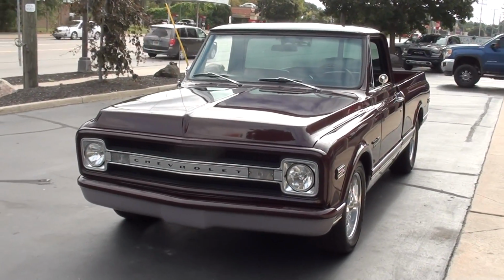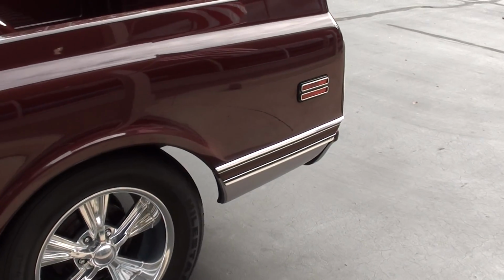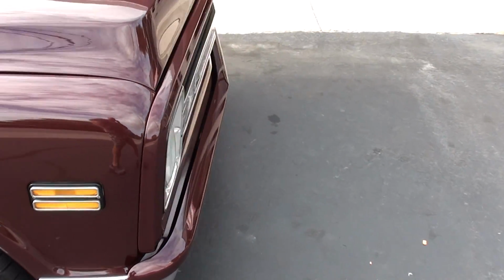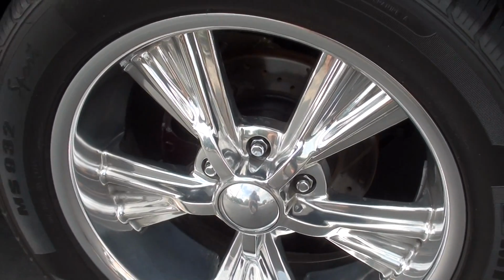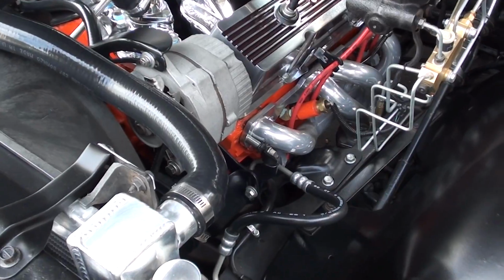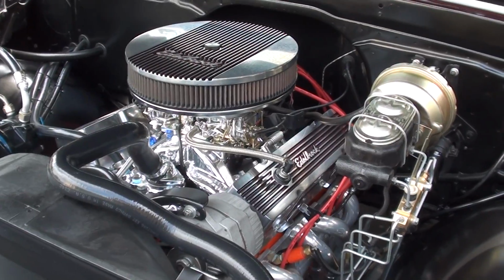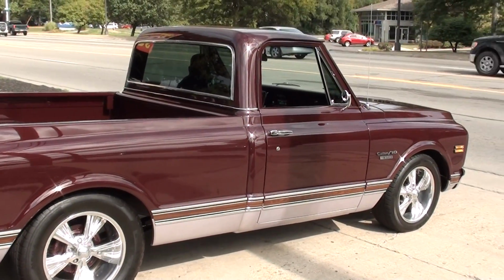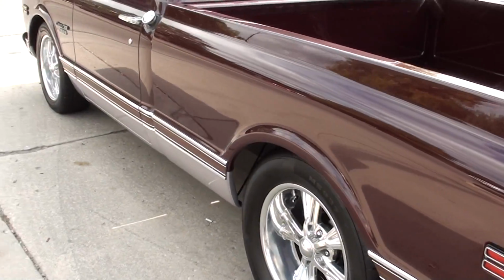1972 Chevrolet C10 Shortbox $28,900.00